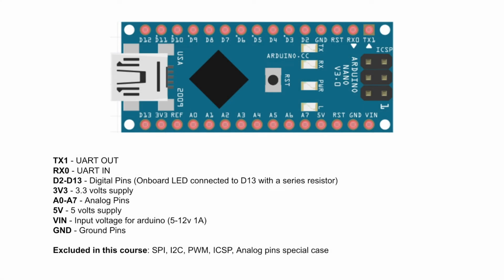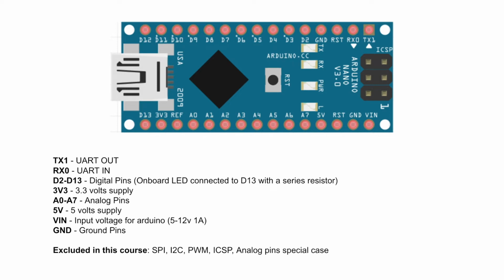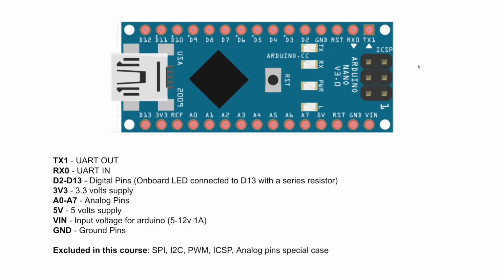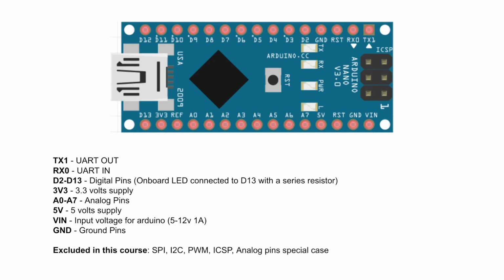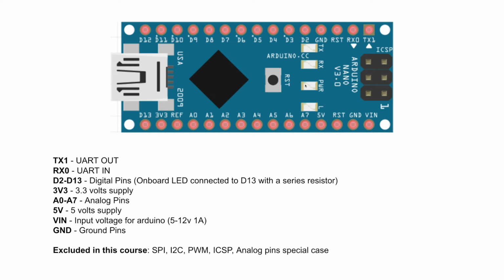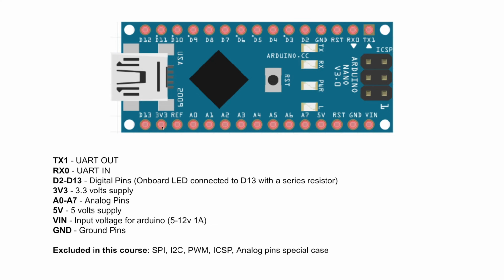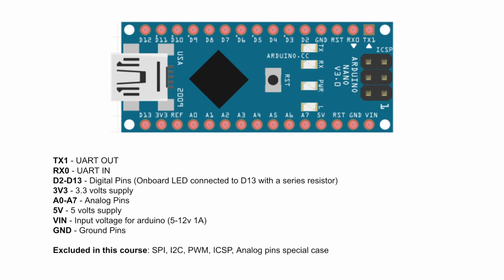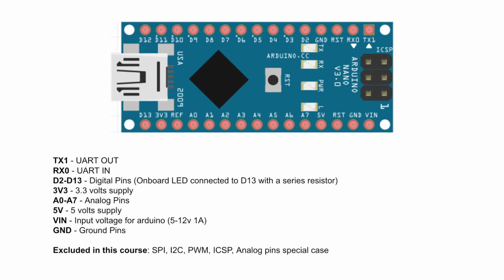Getting Started With Arduino - Video 03 | Introduction to Arduino Nano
Hi All,

I hope everyone is doing well.

This is the third video of a course on Arduino called "Getting started with Arduino". In this video I will talk about Arduino Nano and it's pins. Also comparing it with Arduino UNO.

I hope you enjoy this course and learn something out of it.
Please feel free to post questions in the comments section below.